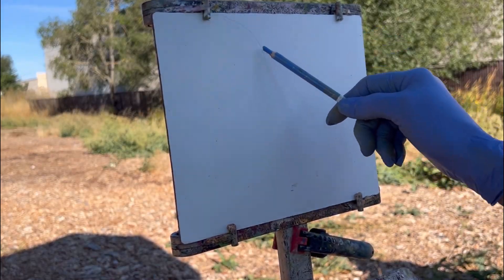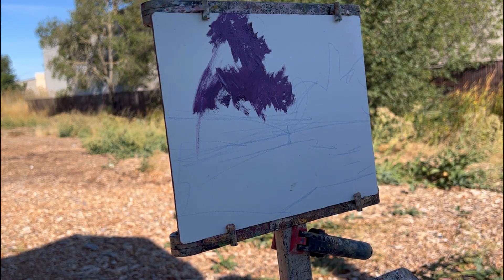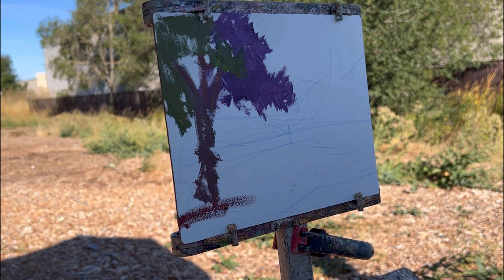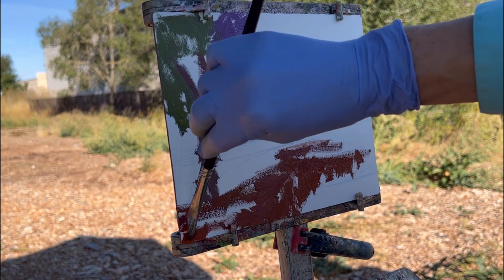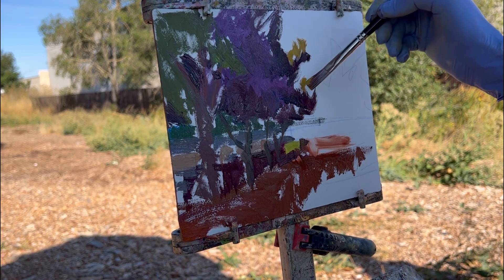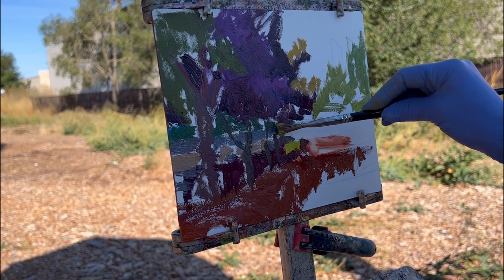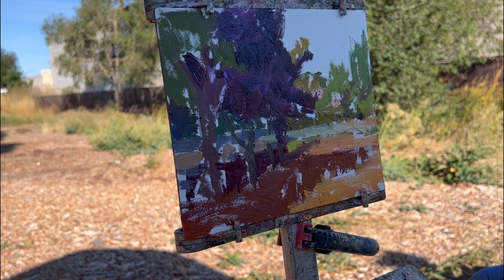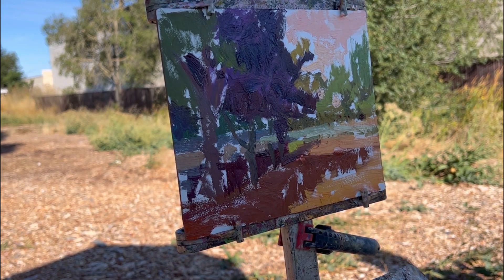Lay-in of Monday’s demo.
My use of color is what separates me from most other plein air painters. I am carrying on the tradition of Monet, who was focused on painting the various light keys of nature. I consider color to be an equally important component of a good painting. If you have the right color, it is the right hue, value and saturation. I apply my color knowledge to all subject matter. I am known for my landscape paintings but I also paint figure and still life’s

I am based in Sonoma County. My unique approach to art lies in my use of color, which sets me apart from most other plein air painters. Like Monet, I am dedicated to capturing the various light keys of nature, and I firmly believe that color is an equally vital element in creating a compelling painting. To me, the right color encompasses the perfect hue, value, and saturation, and I apply this knowledge to all my subjects, whether it be landscapes, figures, or still life.